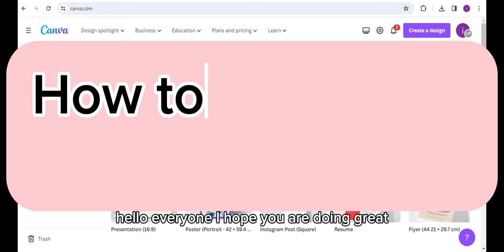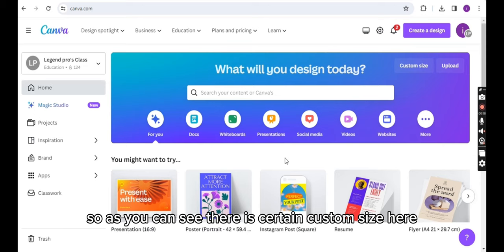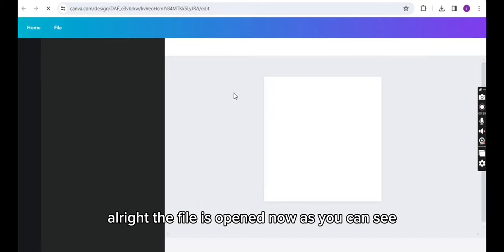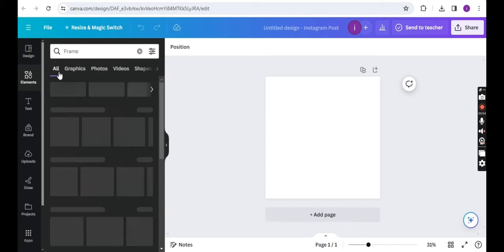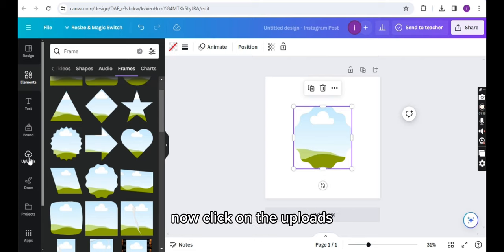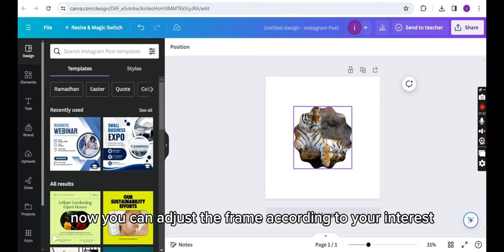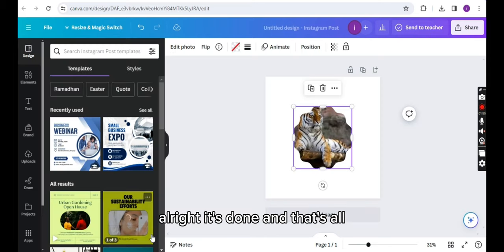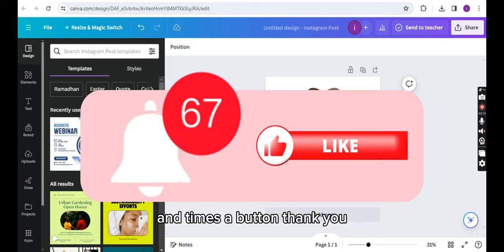How To Use Frames In Canva (Add Photo to Frame)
👉CANVA PRO (NOW for FREE)

Learn how to easily use frames in Canva to add photos and images to your designs. This Canva tutorial will show you step by step how to create beautiful frames and make your designs stand out!

Frames in Canva are a great way to add visual interest and make your designs more dynamic. In this video, we'll show you how to use frames and add photos or images to them, making your designs truly unique and eye-catching. With these simple tips, you'll be able to take your Canva designs to the next level!